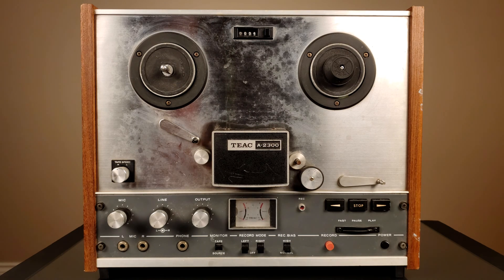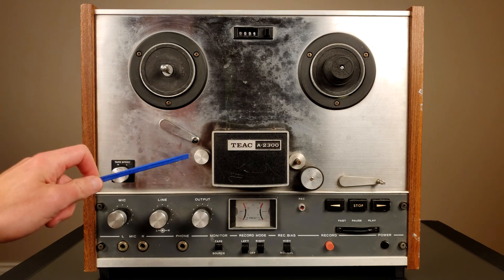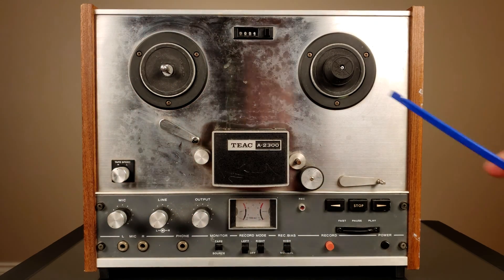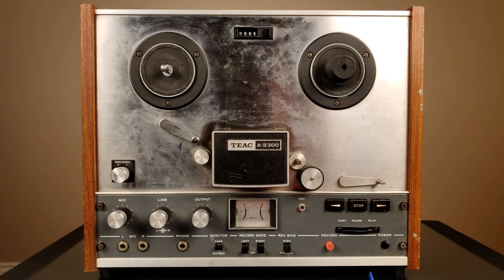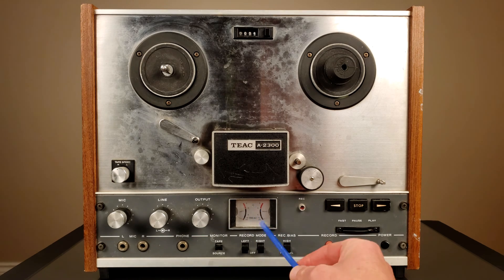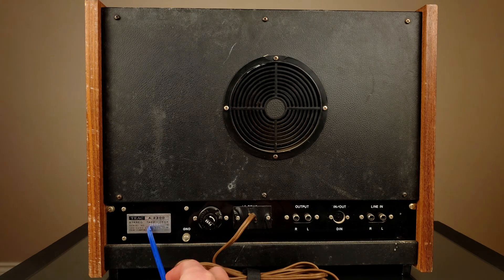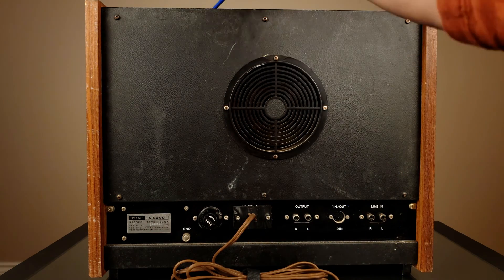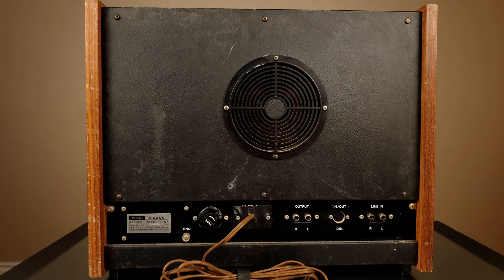Teac A2300 Repair Part One. Overview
Lets looks at the features of the TEAC A2300 reel to reel tape player/recorder
And then try to identify problem before starting the repair.
Shot in glorious 4K :D